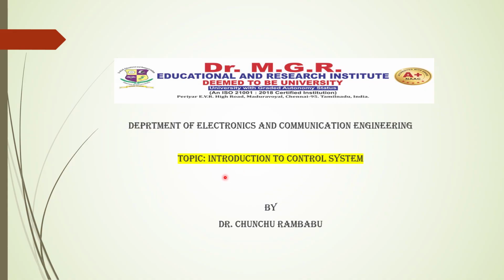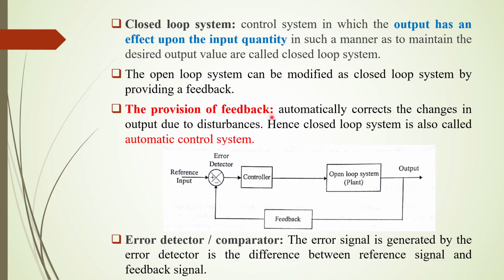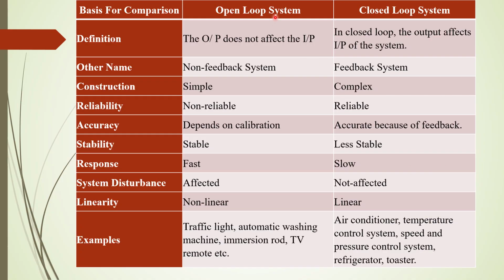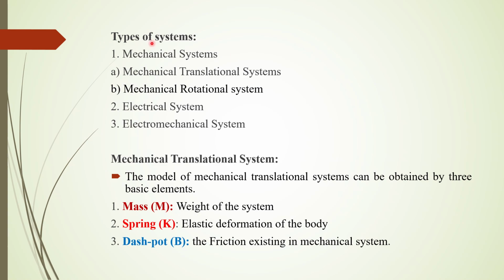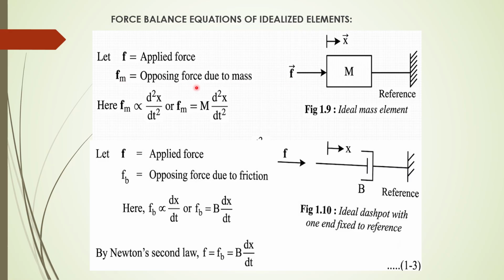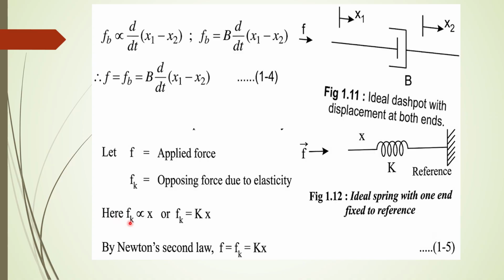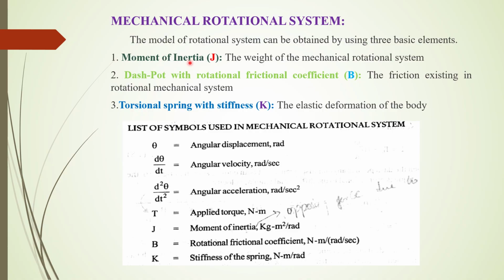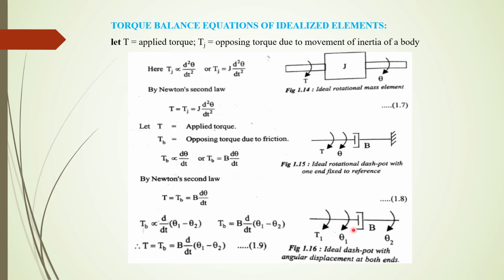Introduction to control system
control system -A introduction ,Open Loop ,Closed Loop